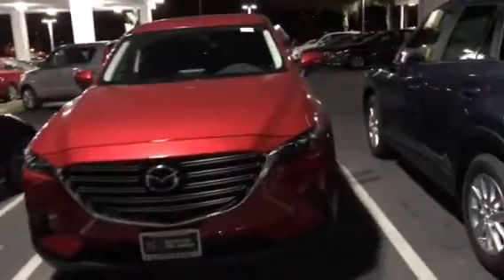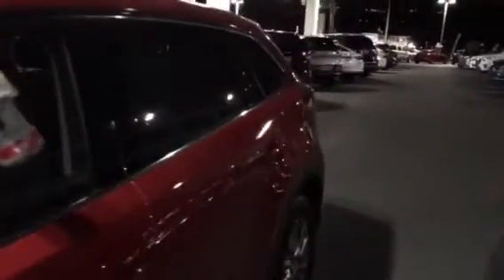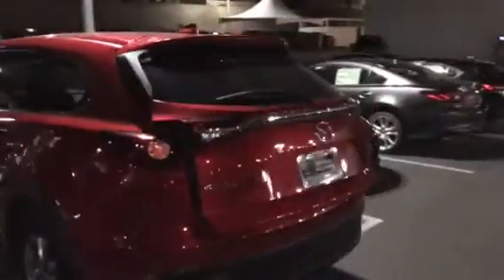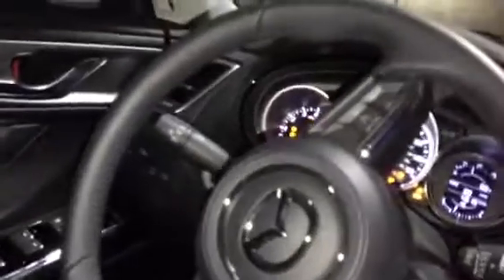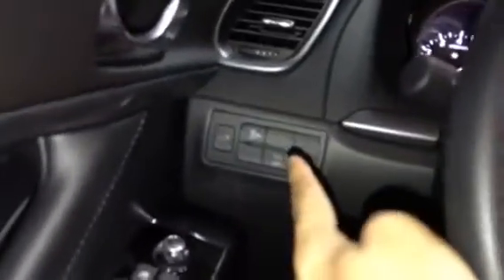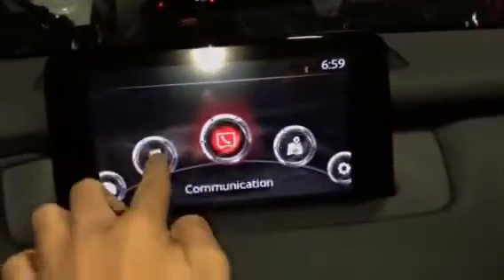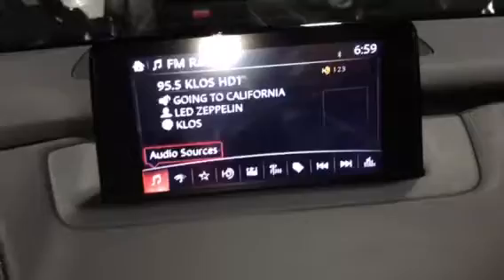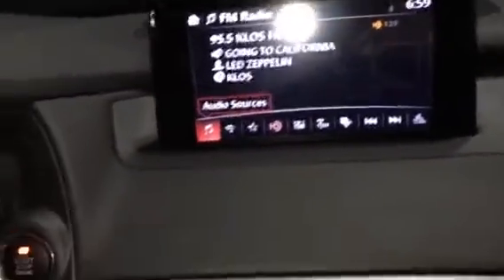Soul Red Mazda CX-9 from AJ at Capo Mazda for Mike